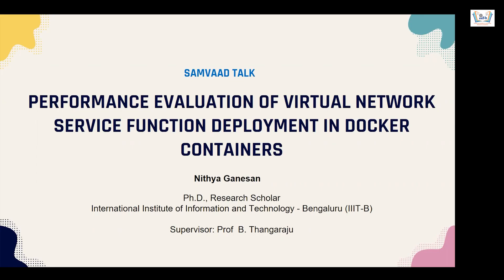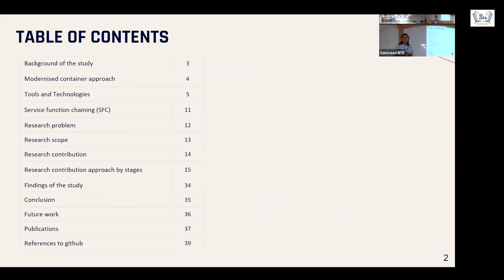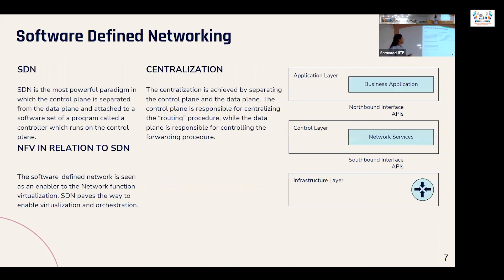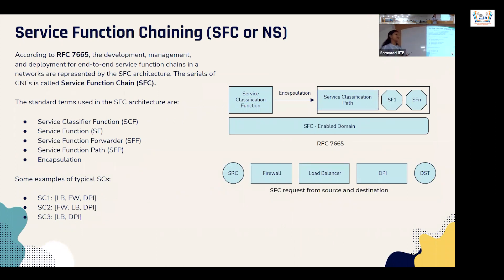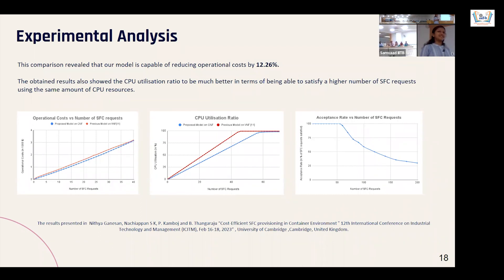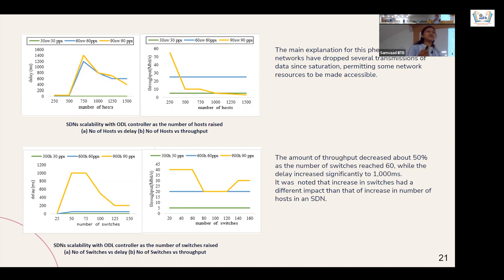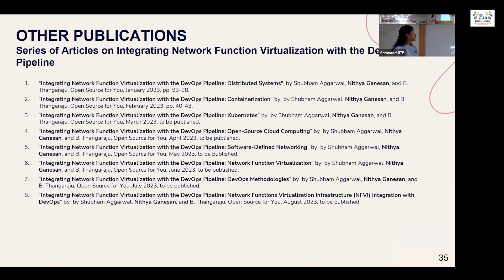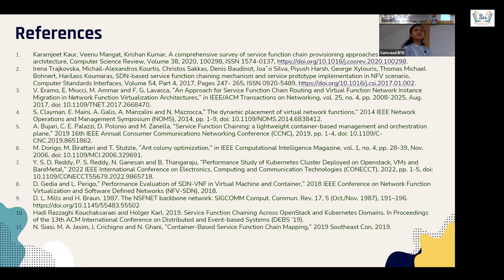Samvaad | Talk by Nithya Ganesan, Ph. D. Scholar (March 13, 2023)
Speaker: Nithya Ganesan, (Winner of Best Paper Presentation Award, 12th International Conference on Industrial Technology and Management, University of Cambridge).

Title of the talk: Performance Evaluation of Virtual Network Service Function Deployment in Docker Containers

Abstract: Network providers must deliver adaptable and reliable services in a competitive market. Proprietary hardware-based solutions lack scalability and flexibility, leading to vendor lock-in and high costs. Optimizing performance via cloud-native network function placement is critical. This talk showcases a solution for placing service function chains in containers using OpenStack orchestration. Future research extensions for 5G networks may improve performance and reduce costs.